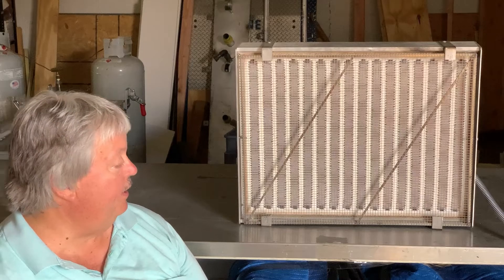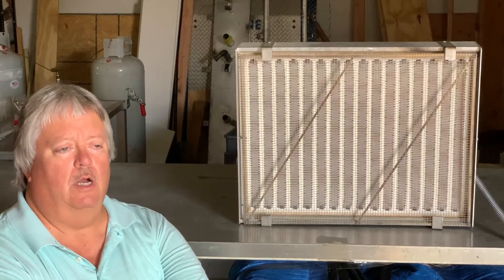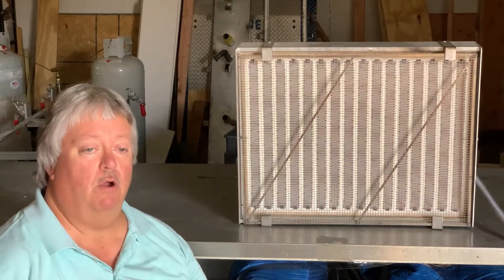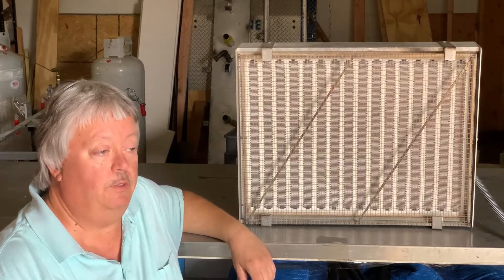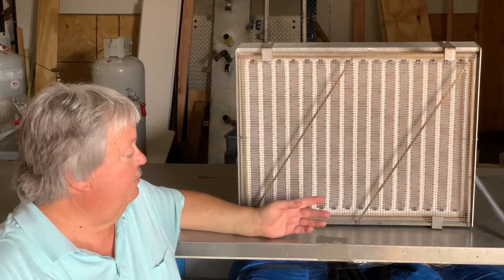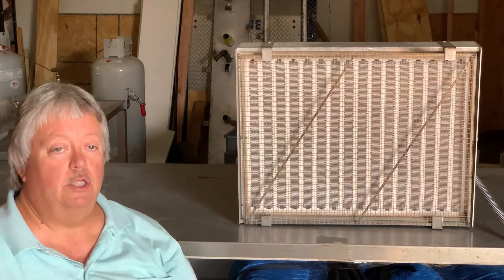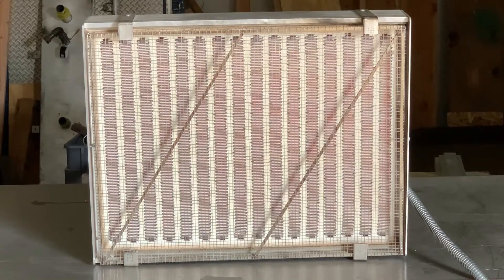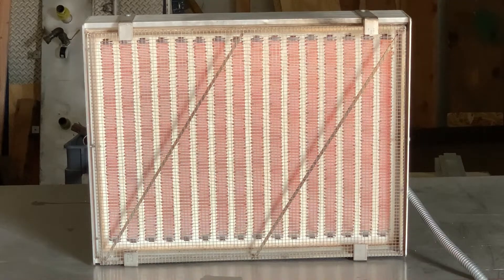IR Thermal Systems - Medium Wave Heaters for Process Applications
In this short video, IR Thermal Systems demonstrates one of their Medium Wave Heater modules for process applications, including powering one on to see how it functions. This heater is also available for rental, to allow your company to experiment with IR heating to improve your process.